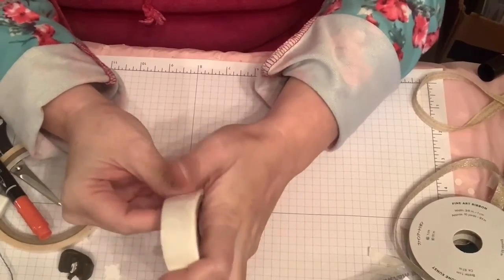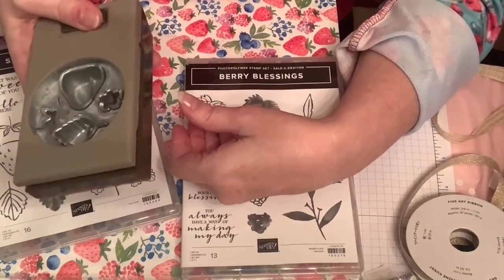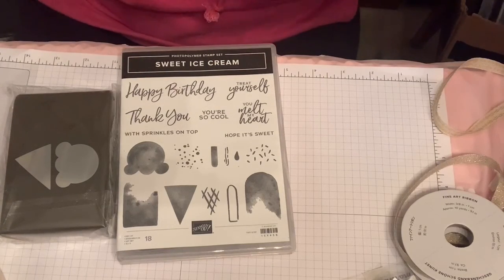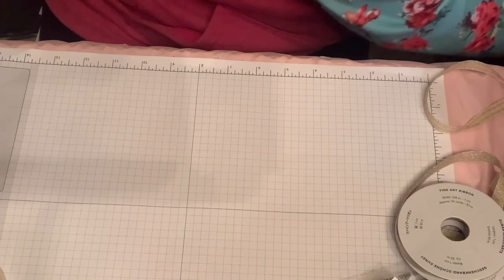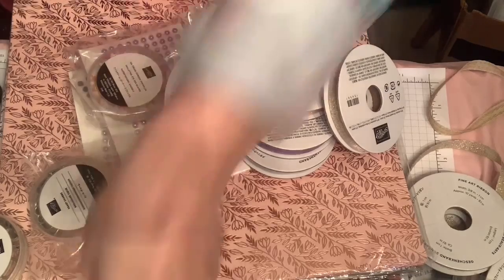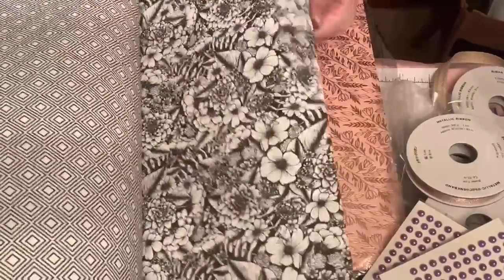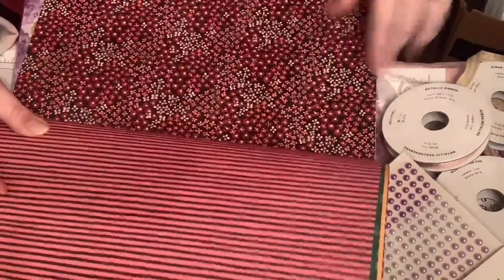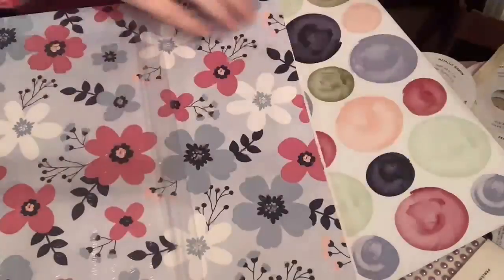January-June 2021 Stampin' Up! Mini Catalog and Jan-Feb Sale-A-Bration Brochure Unboxing Video Fun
Beautiful stamp sets, punches and designer series papers from the upcoming catalogs!